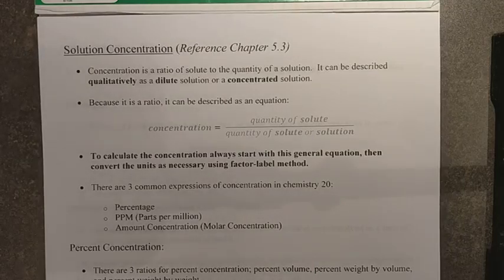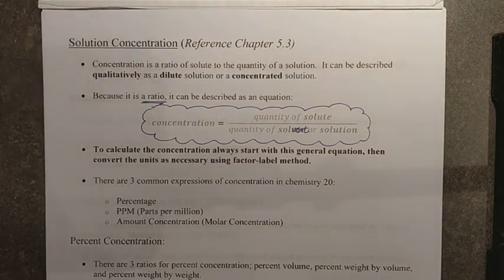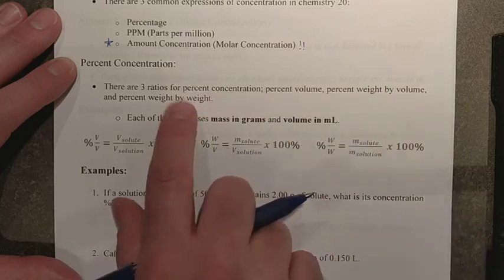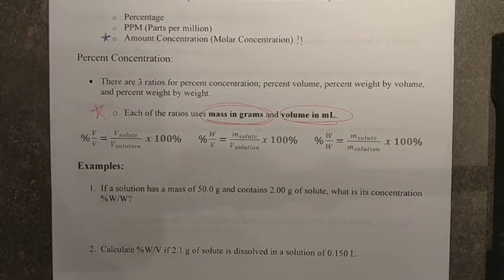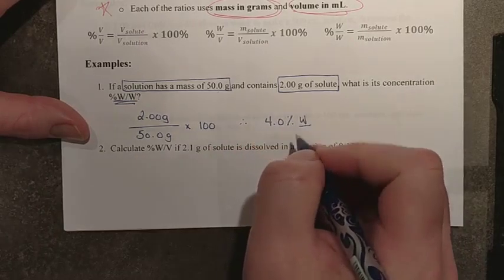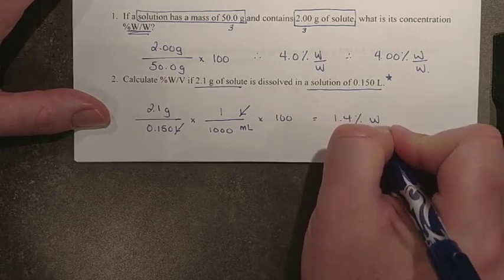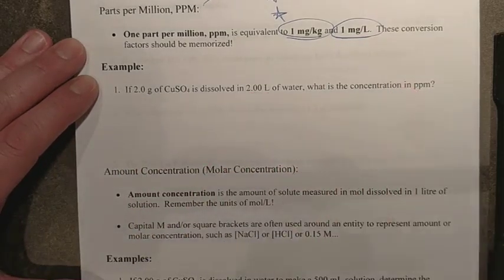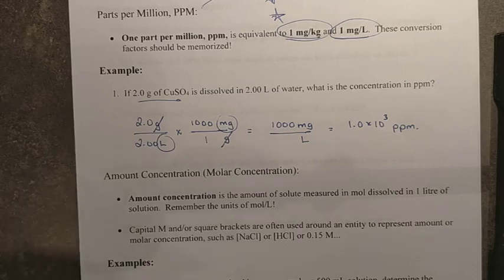Chap 5.3 Lesson 1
Solution concentration in percentage, ppm and molar concentration